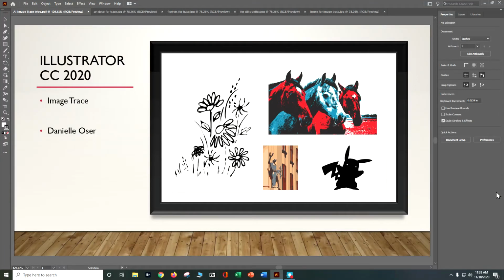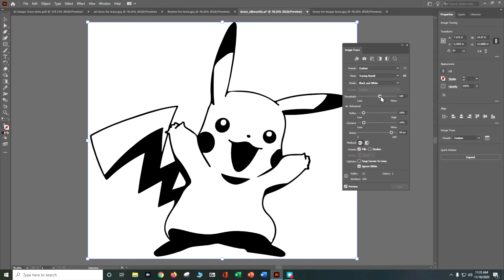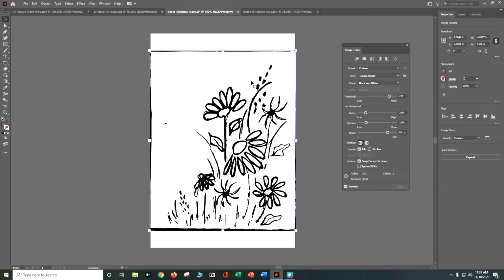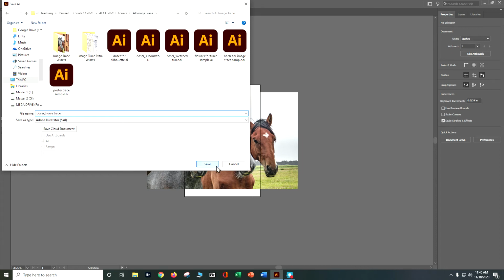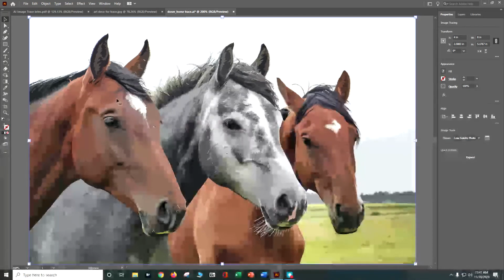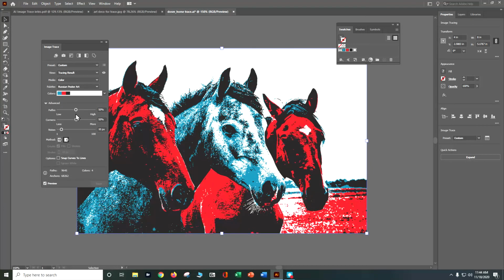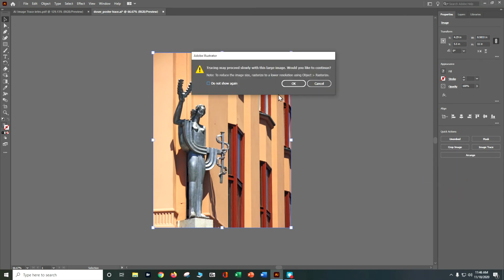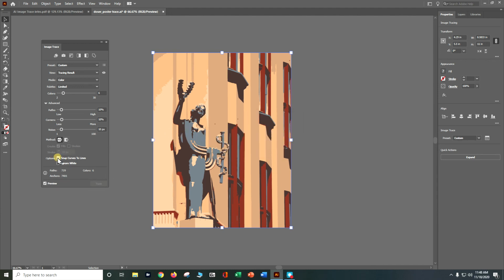AI CC 2020 Image Trace Danielle Oser Source